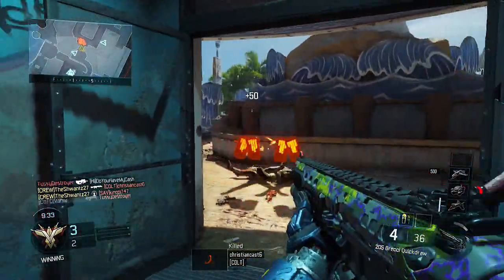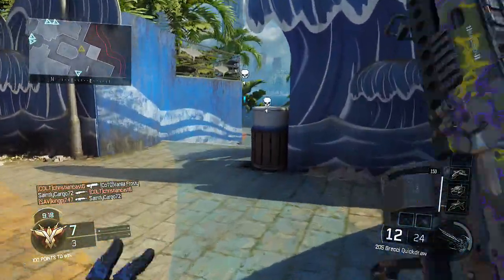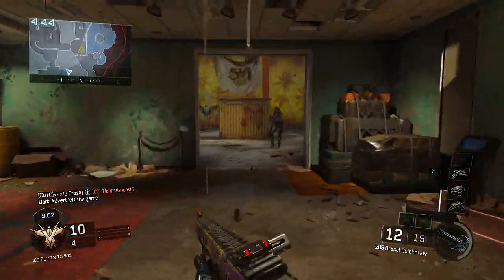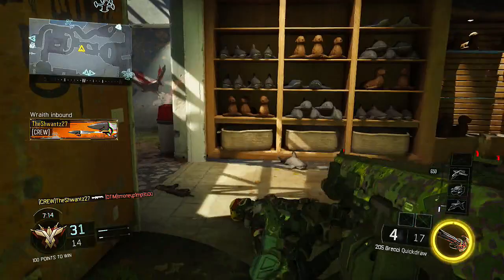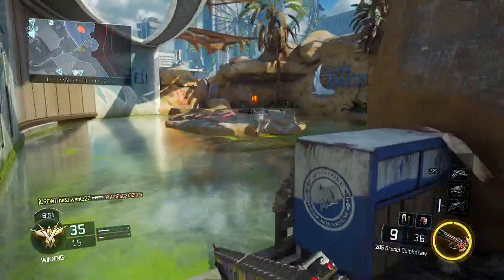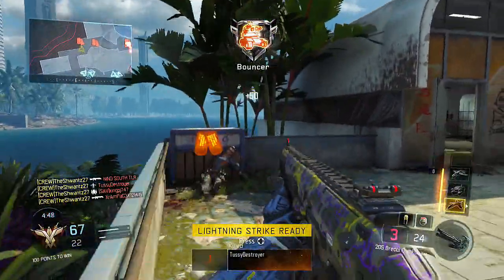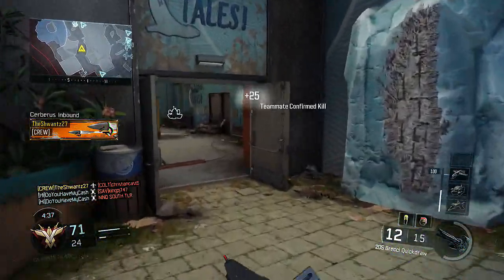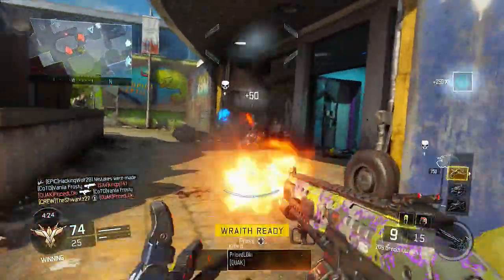Black Ops 3 Patch Notes Parody: Eclipse DLC, Weapon Changes, Specialists Tweaks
New Black Ops 3 Patch Notes Parody!!

Make sure you drop us a comment as well!

-Overpowered